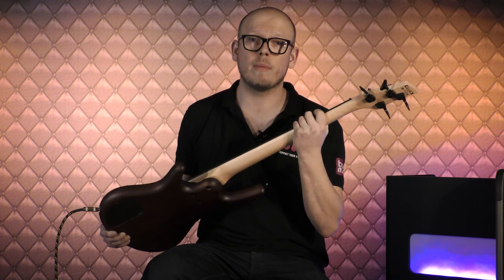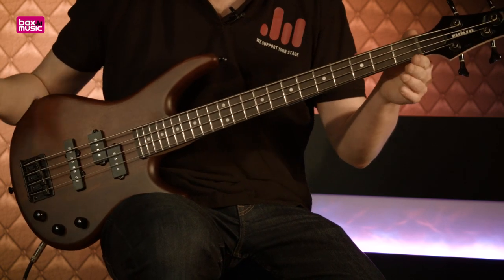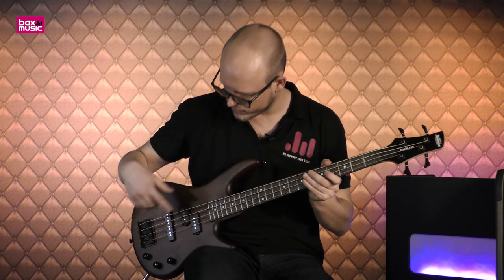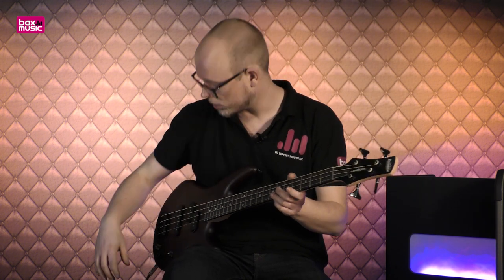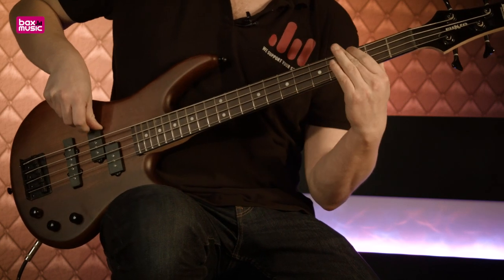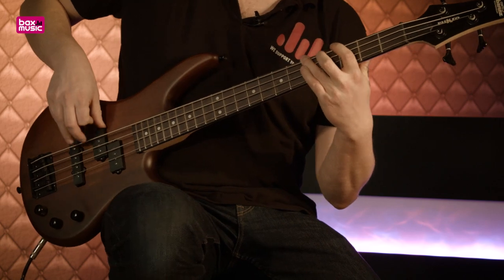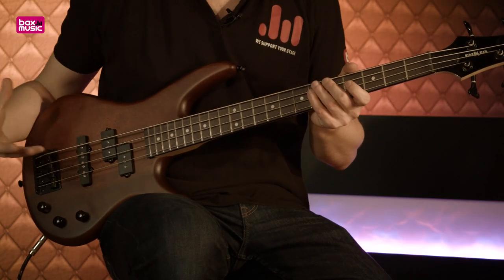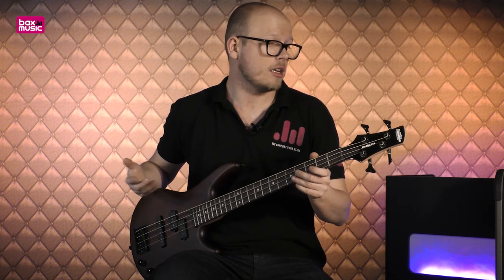Ibanez GSRM20B miKro Basgitaar Review | Bax Music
Meer info Een scherp geprijsde short scale basgitaar vind je in de GSRM20B uit de miKro-serie van Ibanez. Fraaie uitstraling met een sound om u tegen te zeggen!